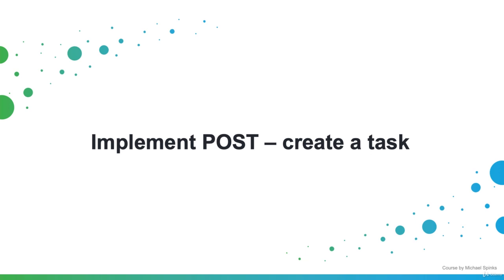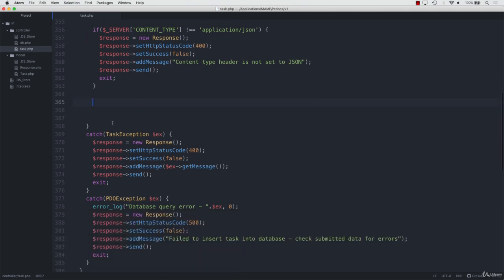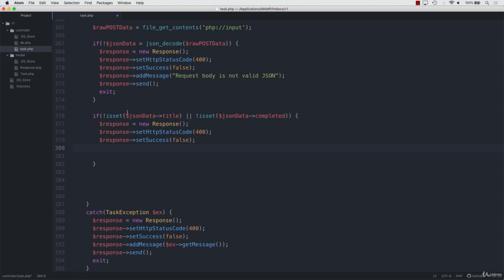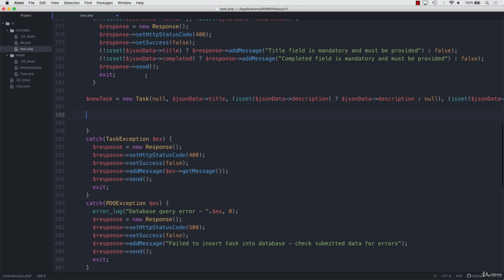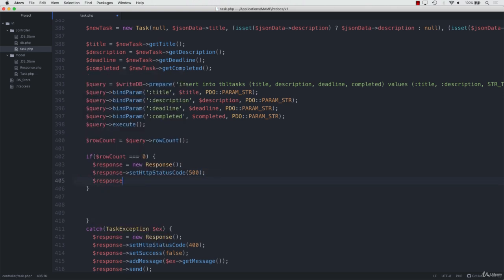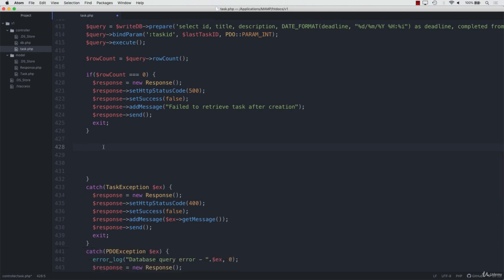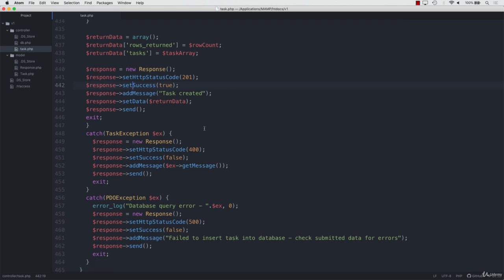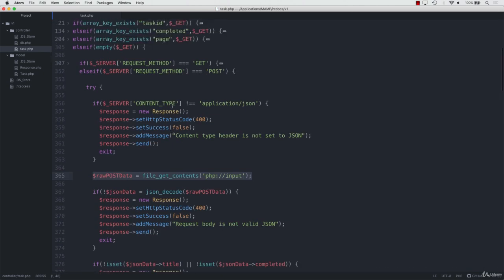019 POST Create a Task